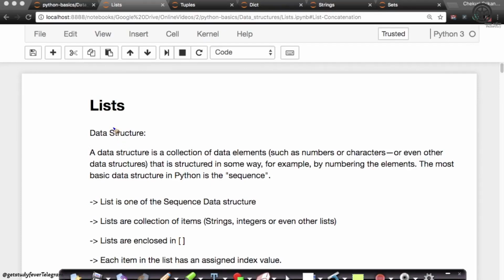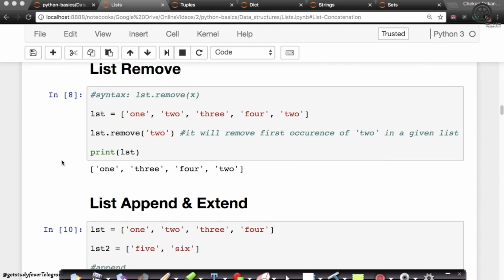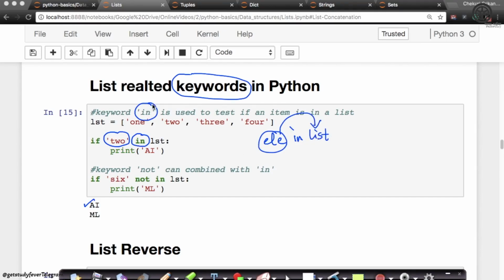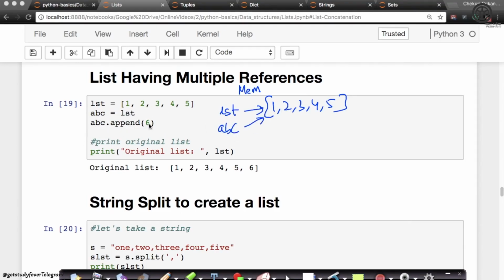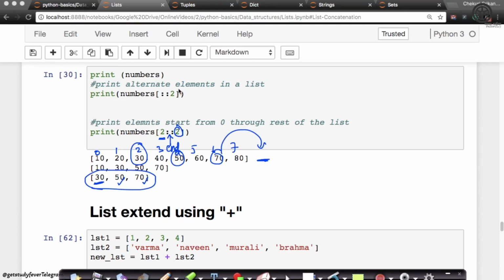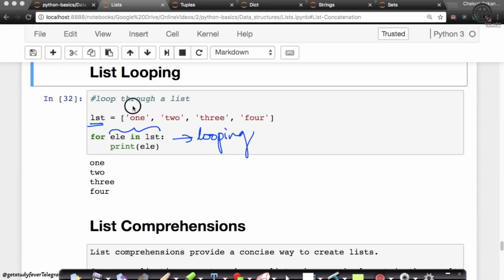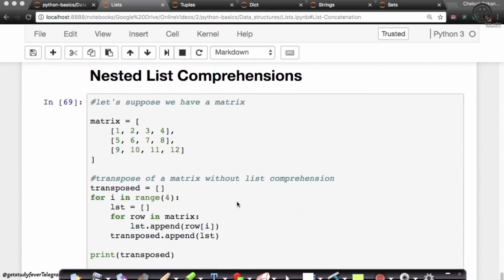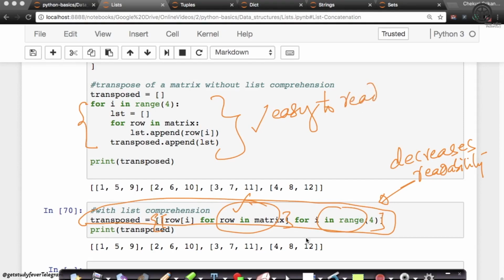Data Structures : Lists | Machine Learning Course | Applied AI | Tutorial 13